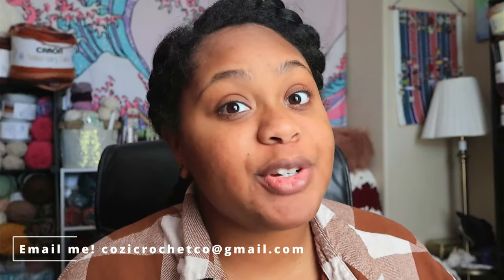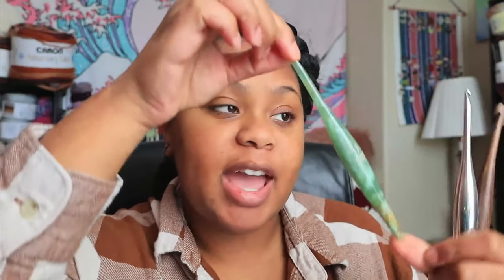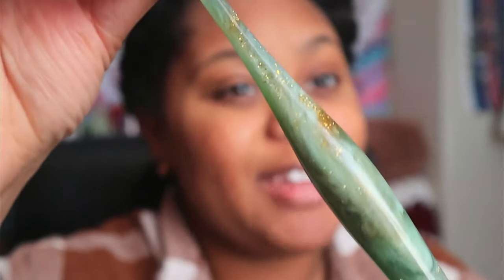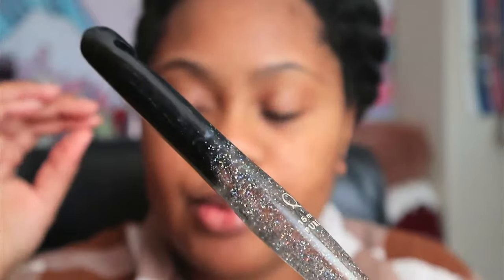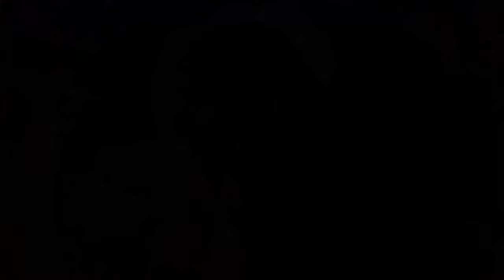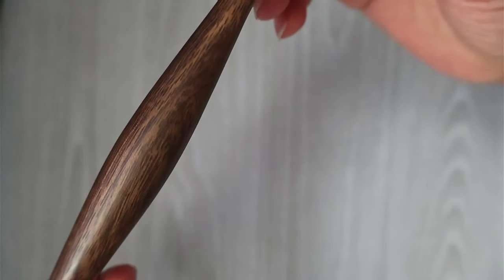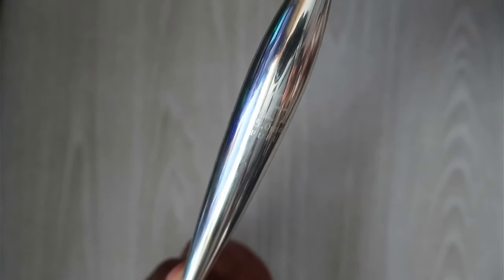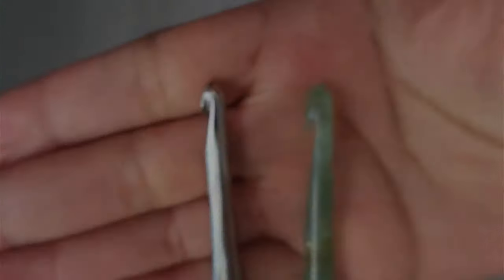Everything YOU need to Know about Furls Crochet Hooks! -Furls Crochet Hook Review